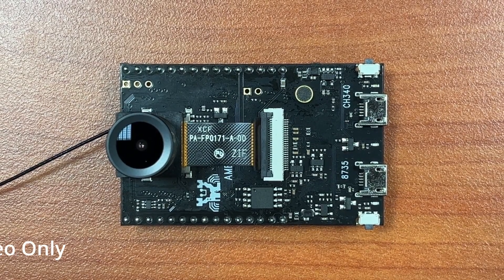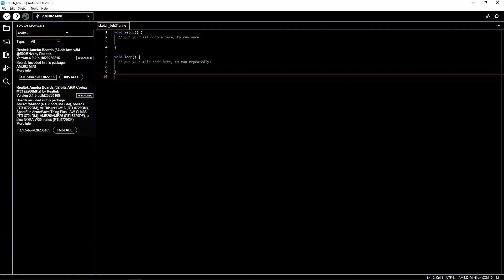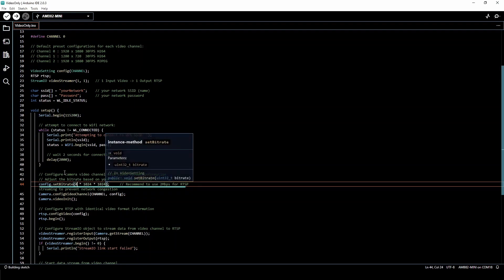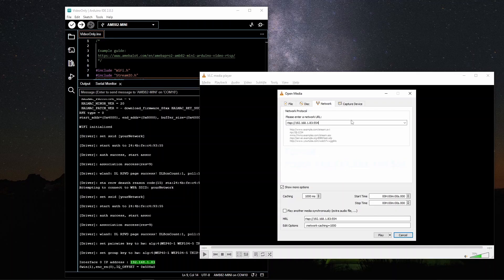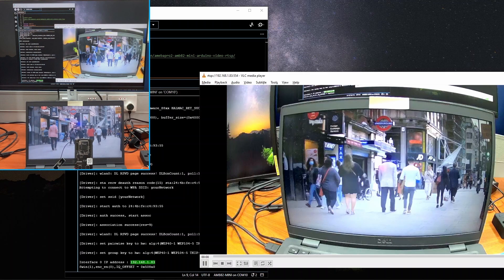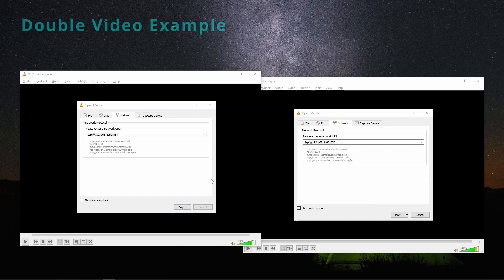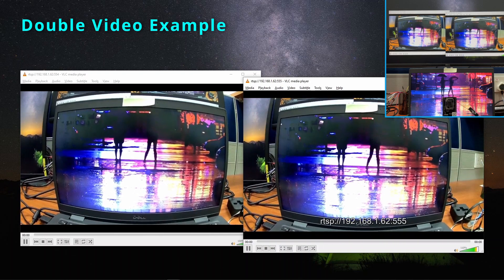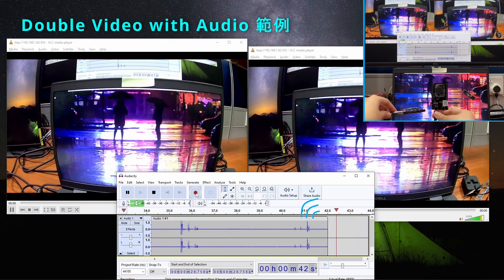AMB82 Mini - Stream RTSP Examples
For more information about Realtek products and solutions kindly visit:

Timestamps:
0:00 Introduction
0:28 Uploading code to board
2:05: Demo - Video Only
4:13 Demo -  Double Video Only
4:52 Demo -  Single Video with Audio
5:21 Demo -  Double Video with Audio